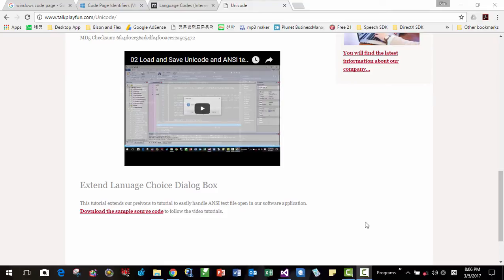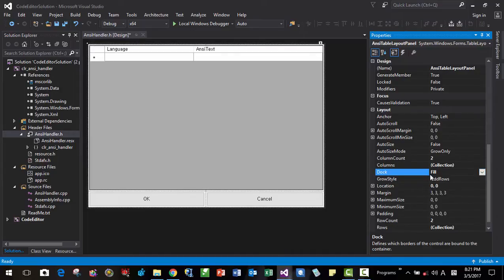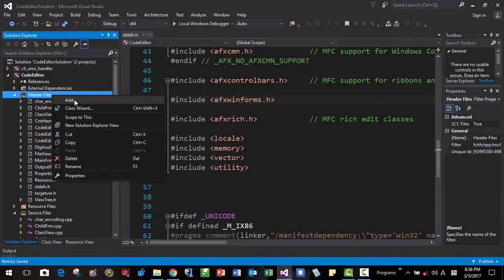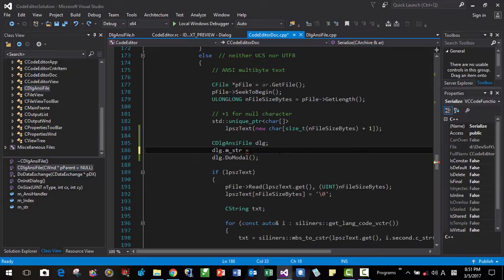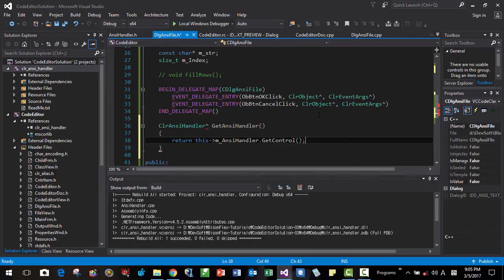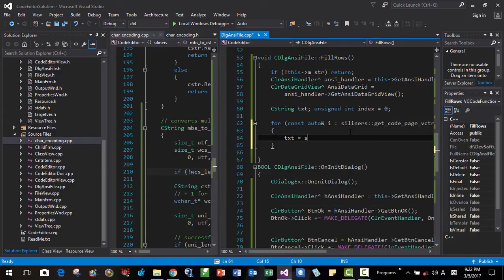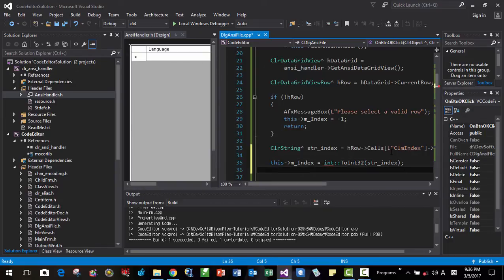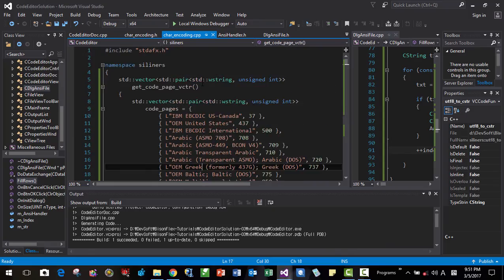03 Implementing Language Selection Dialogbox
This video demonstrates how to implement language selection dialog box using Visual C++ C/CLI.